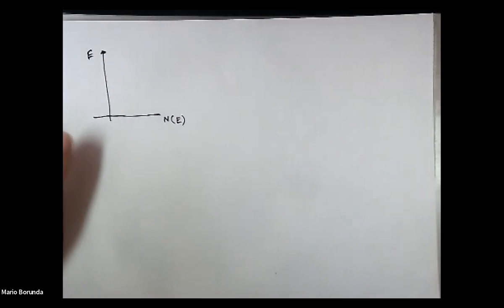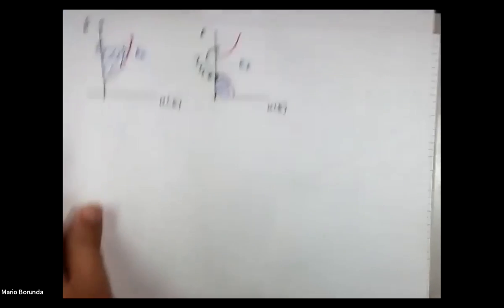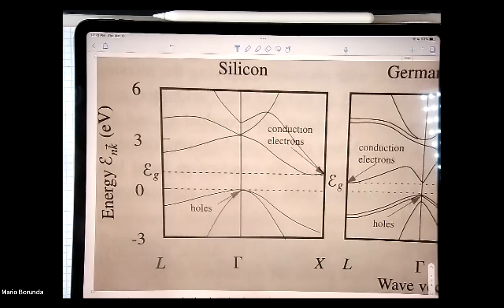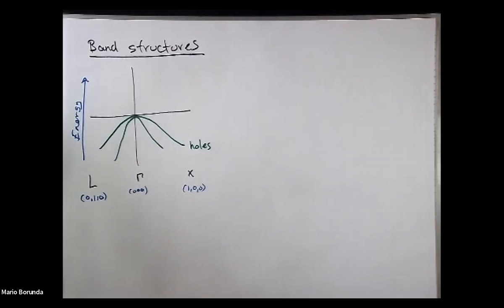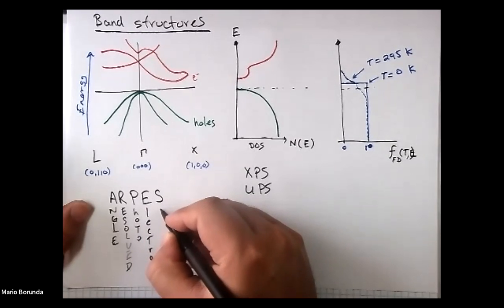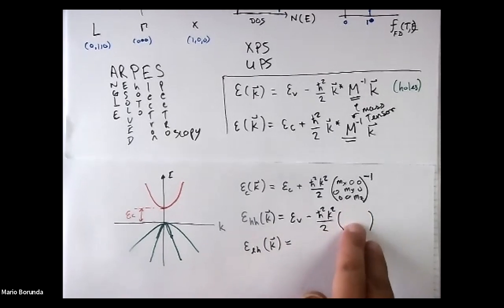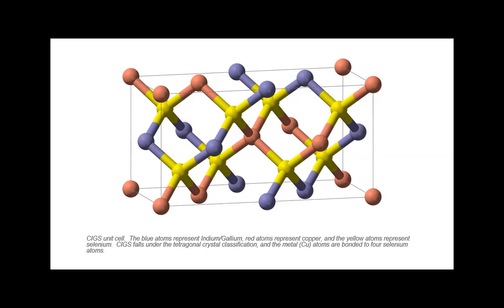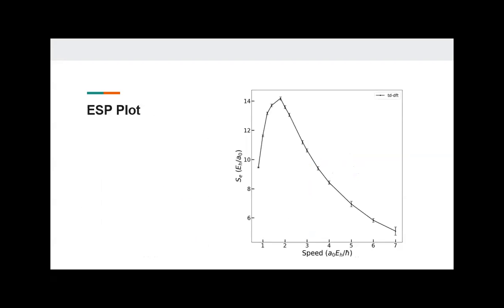Lecture March 10th